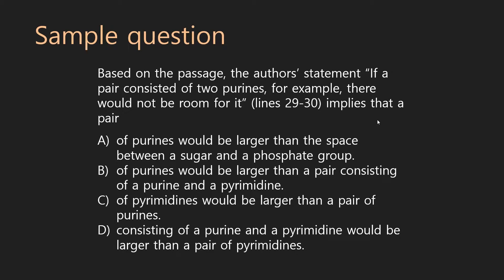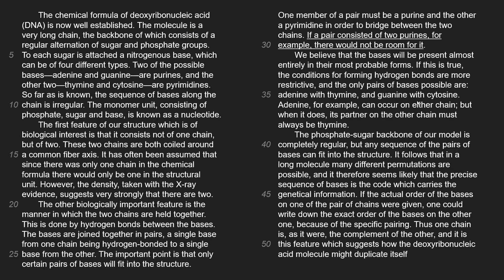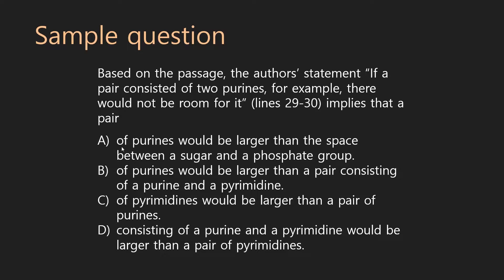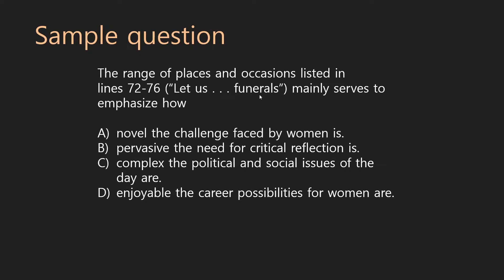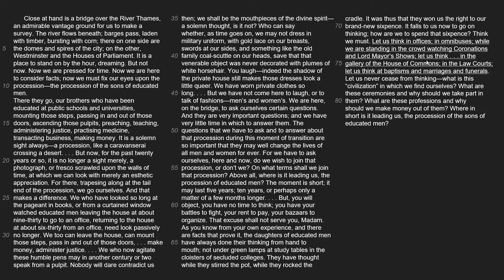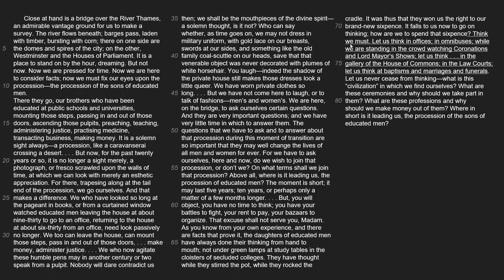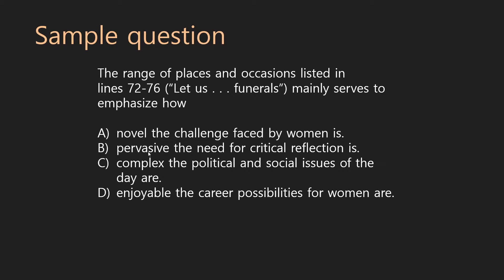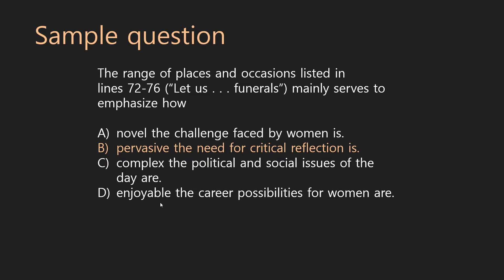SAT Verbal | Reading | 03 Answer Types - Implied Ideas